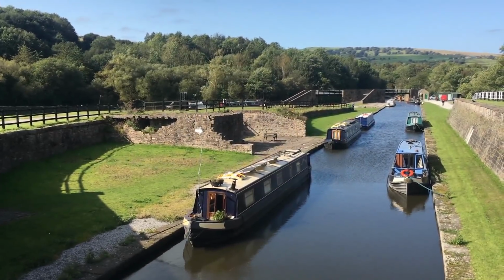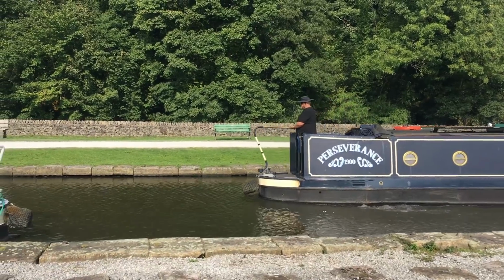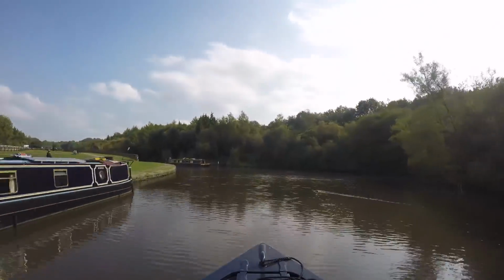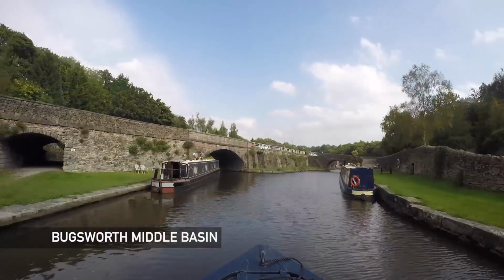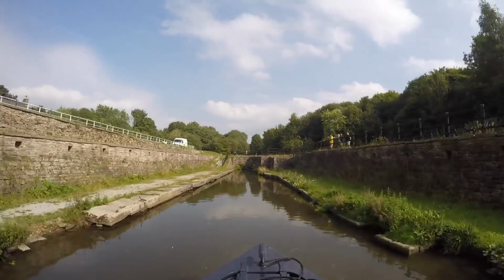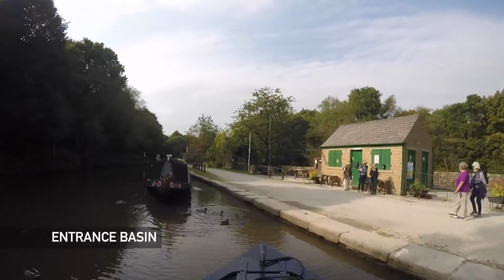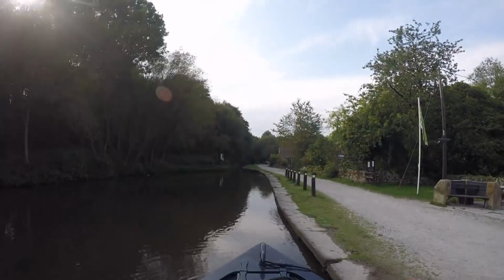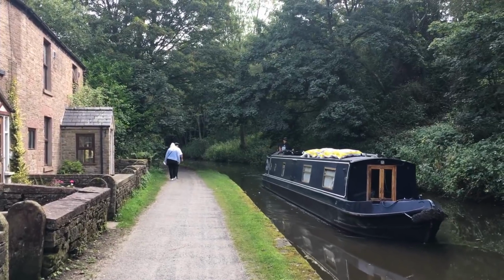347 - Bugsworth Basin by Narrowboat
In today's vlog we explore Bugsworth Basin  by narrowboat and travel to the other terminus of the Peak Forest Canal at Whaley Bridge

Q• Why are the videos so behind?
A• This summer we decided we really wanted to just enjoy travelling on the boat. If we felt like cruising we would. It turned out we cruised a lot which meant we filmed more and had less time to edit. This meant the edits got really far behind. It was not intentional its just a consequence of us looking after our own mental health. Don't worry we are not rushing, we are just trying to enjoy the adventure.